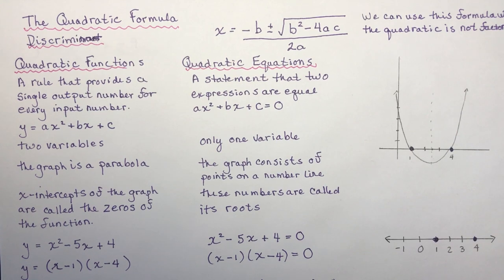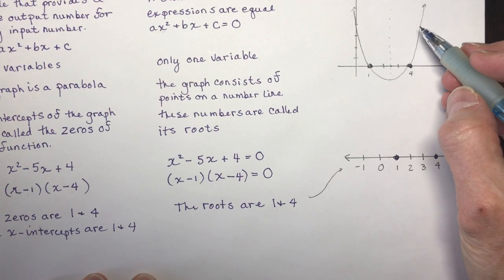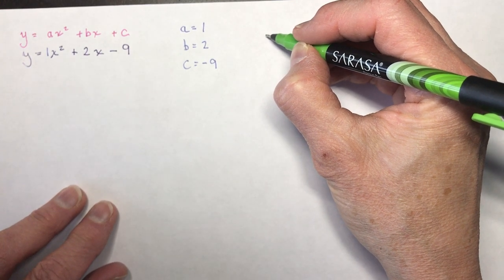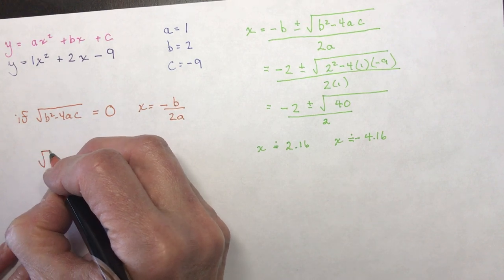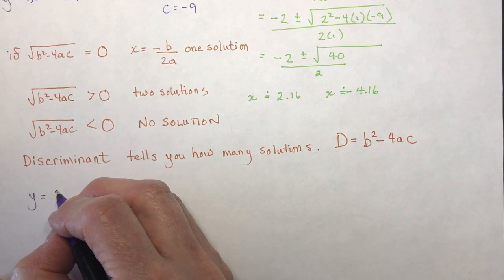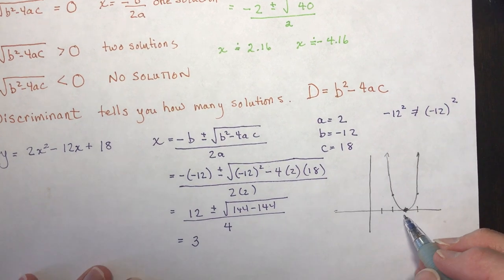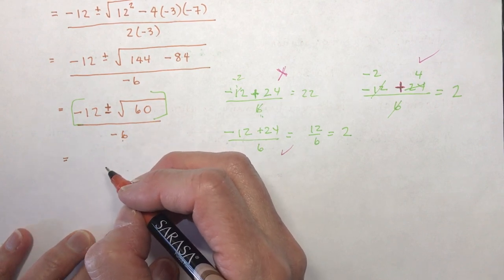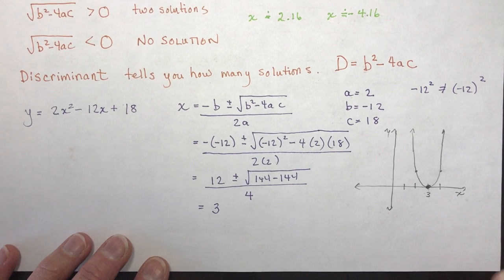Grade 10 Quadratic Formula and the Discriminant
I begin this lesson by, once again, explaining the difference between a quadratic Function (think y = ax^2 +bx +c) and a quadratic Equation (think   ax^2 +bx +c = 0)  The Function has x-intercepts or zeros; the Equation has roots.
We then use the Quadratic Formula to find the x intercepts for two functions and the zeros for an equation.
I also discuss the DISCRIMINANT D = b^2 - 4ac and how it can be used to determine the number of solutions.